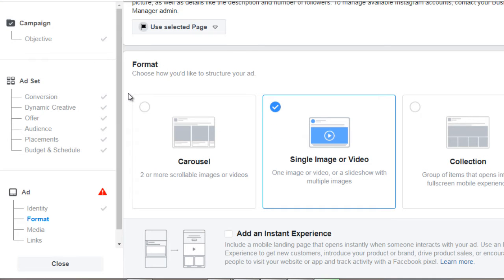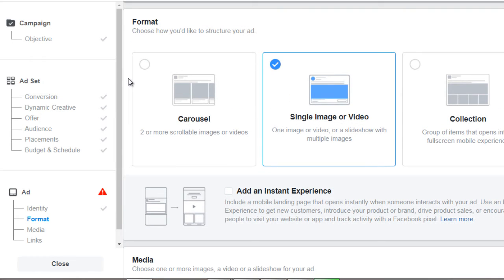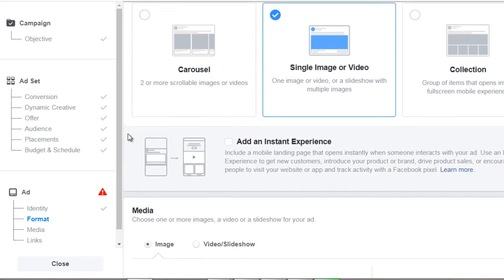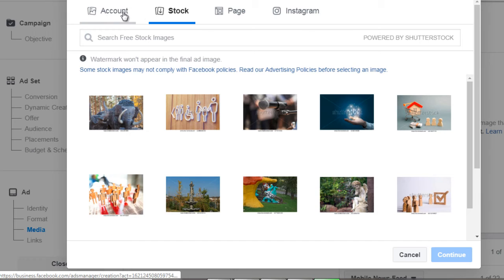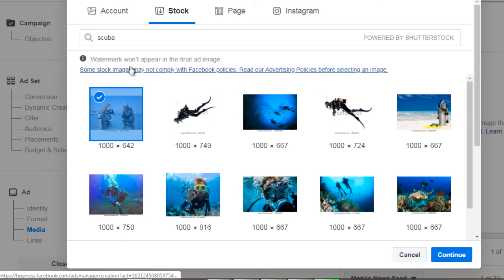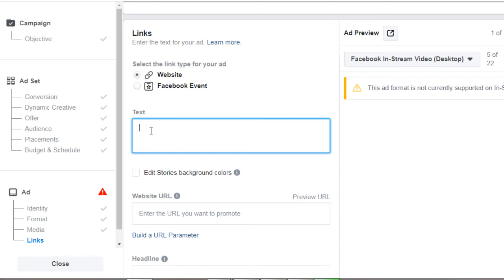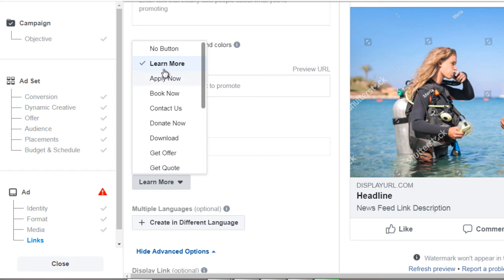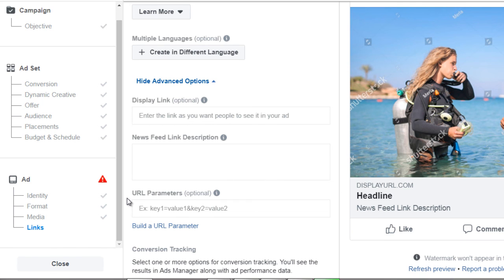Facebook Ads 101 Course Video 10 Setup Facebook Ads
Now it’s time to setup your Facebook Ads.  You will need to have your creative ad in hand to do this.  The ad is the child of an Ad set.
 In this video – you will get to see us setup an ad in step by step manner.

#1 Agency for purchasing followers